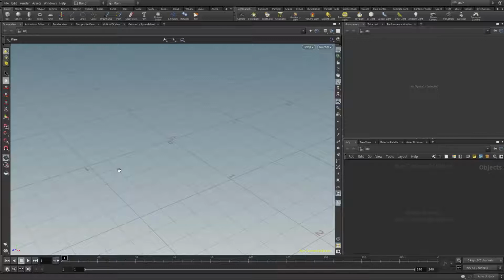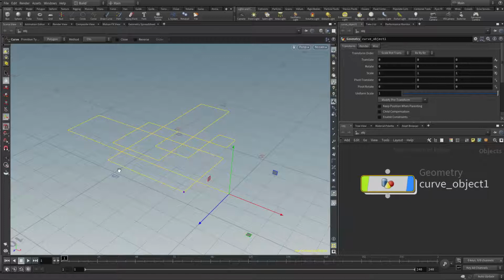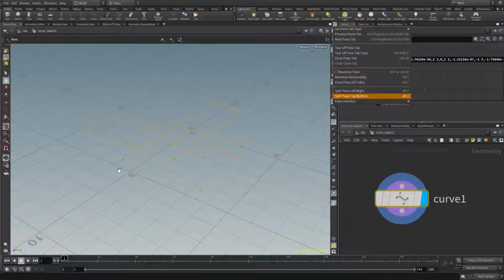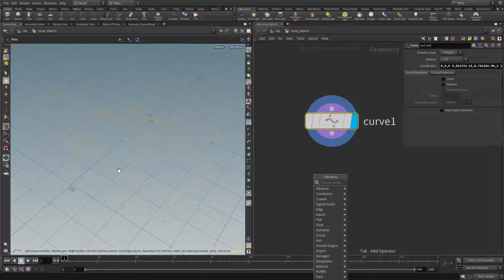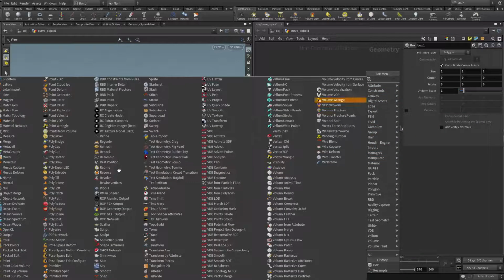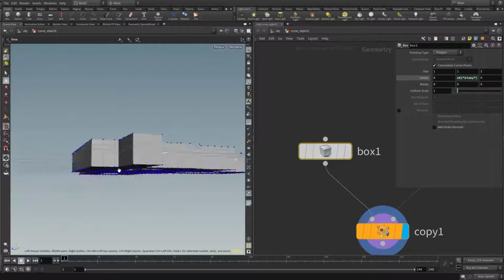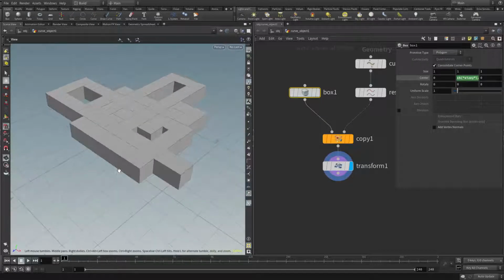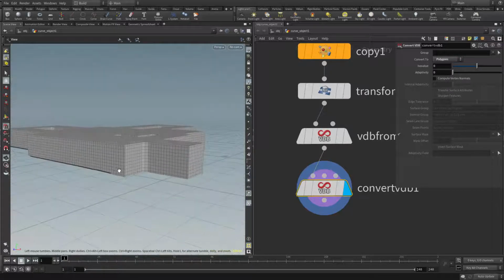Houdini scifi floor 01 basic shapes